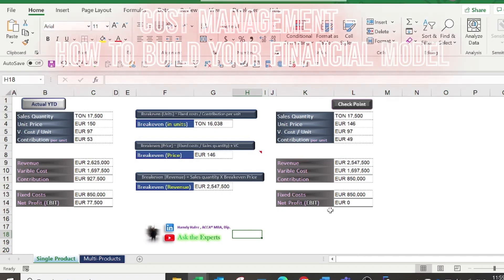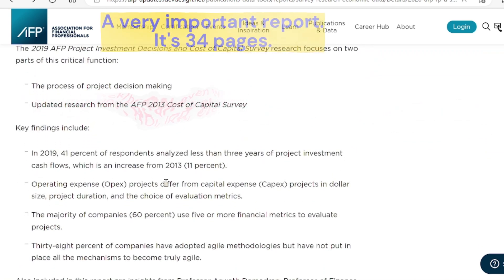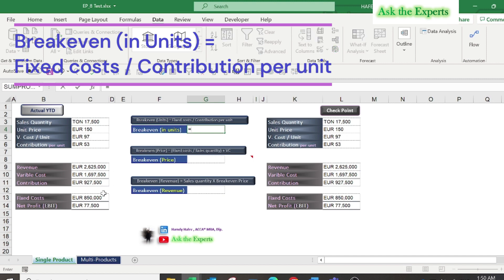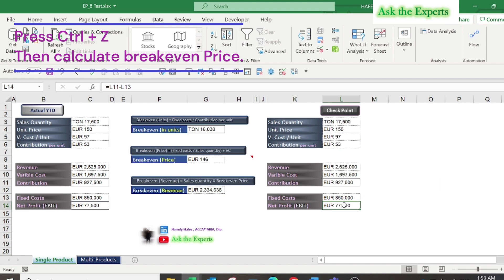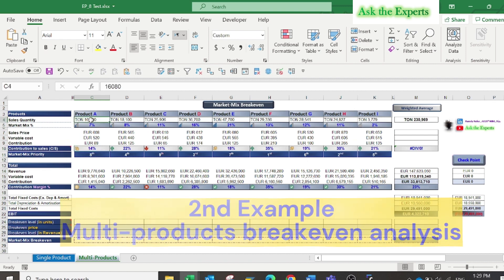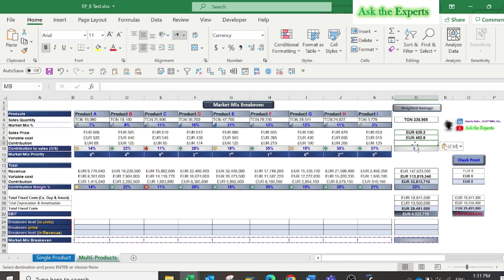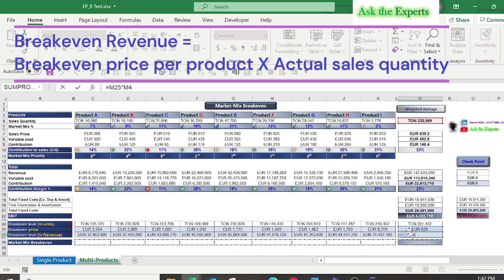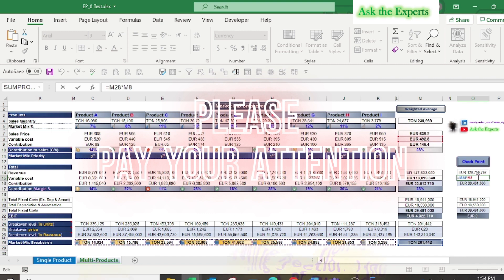EP 8 Breakeven analysis & Market Mix Scenarios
𝗘𝗽𝗶𝘀𝗼𝗱𝗲 𝟴: 𝗕𝗿𝗲𝗮𝗸𝗲𝘃𝗲𝗻 𝗮𝗻𝗮𝗹𝘆𝘀𝗶𝘀 & 𝗠𝗮𝗿𝗸𝗲𝘁 𝗠𝗶𝘅 𝗦𝗰𝗲𝗻𝗮𝗿𝗶𝗼𝘀
with 𝗳𝗿𝗲𝗲 𝗲𝘅𝗰𝗲𝗹 𝘄𝗼𝗿𝗸𝘀𝗵𝗲𝗲𝘁

𝐎𝐮𝐫 𝐭𝐨𝐩𝐢𝐜𝐬 𝐭𝐨𝐝𝐚𝐲
A single product breakeven analysis
Using goal seek for breakeven analysis
Multi products breakeven analysis
The Market Mix ratio for breakeven
Market-Mix Priority using Rank function
Breakeven level (in units), (in Price) and (in Revenue)
The Market-Mix Breakeven
SUMPRODUCT for Weighted average (price, VC, Contribution)

Also, discussing important topics with global professional experts
Breakeven for pricing during recession and Inflation (𝑱𝒂𝒎𝒆𝒔 𝑹𝒊𝒎𝒎𝒆𝒓 – 𝑬𝑹𝑨)
The payback/breakeven (𝑩𝒓𝒚𝒂𝒏 𝑳𝒂𝒑𝒊𝒅𝒖𝒔 – 𝑨𝑭𝑷)

Here-below the LINKEDIN post related to this video (to receive your free excel worksheet)